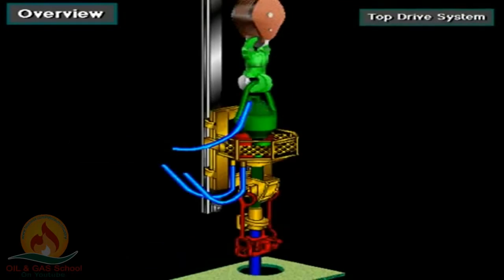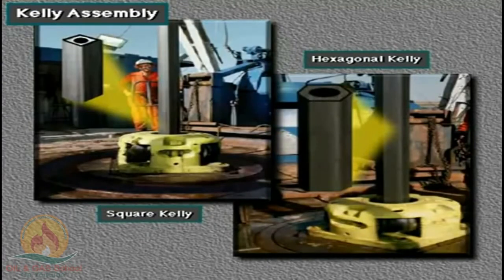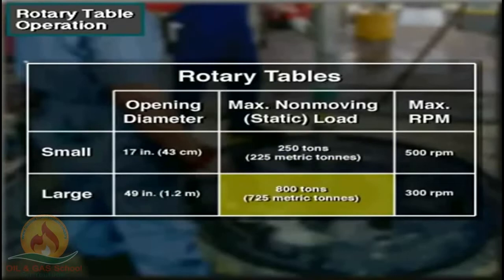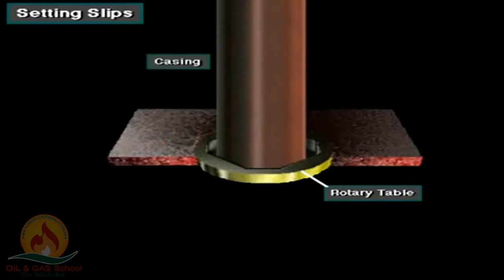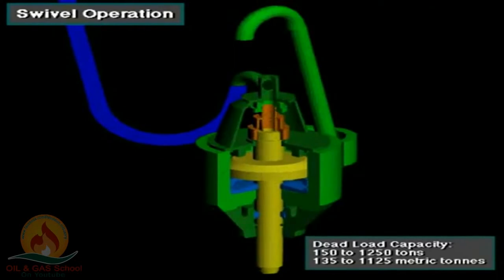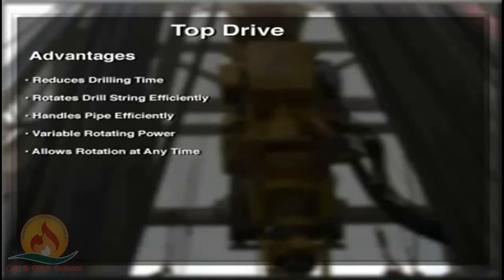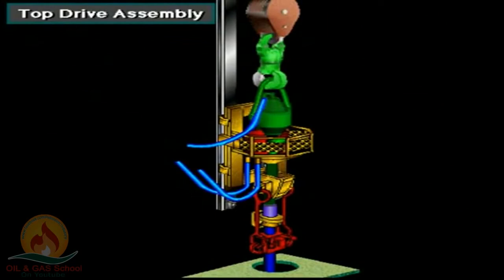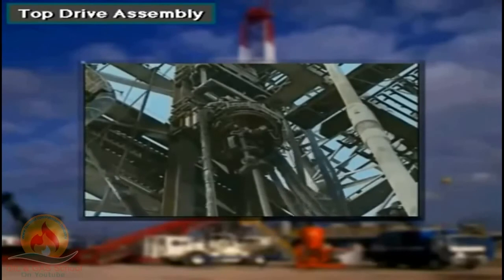Schlumberger Drilling Course CDs Rotating Equipment Mast & Substructure